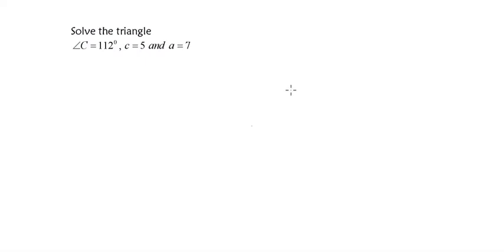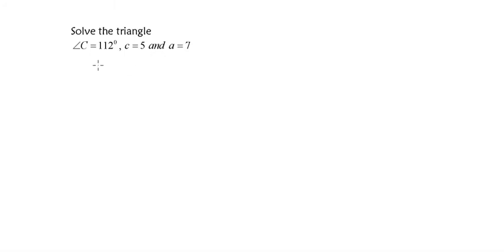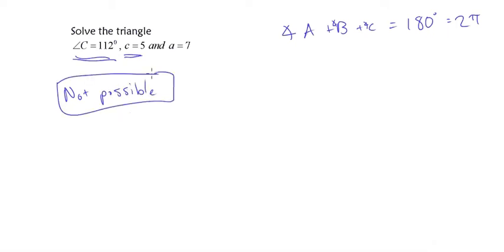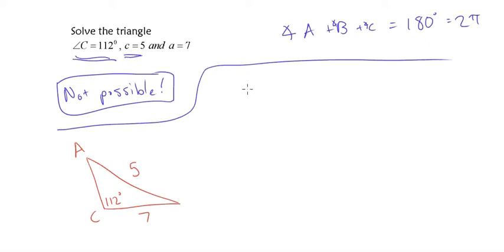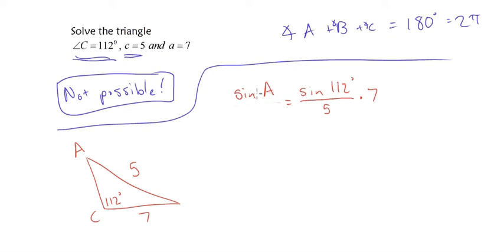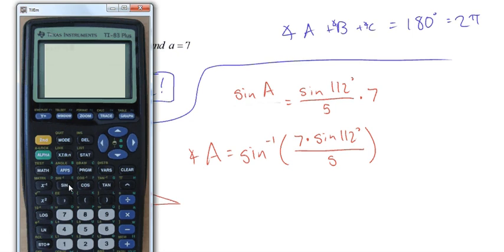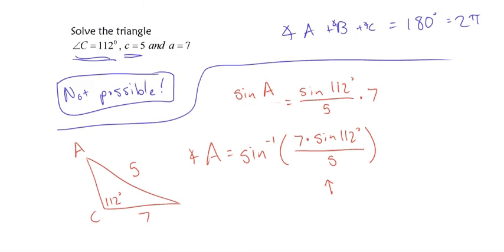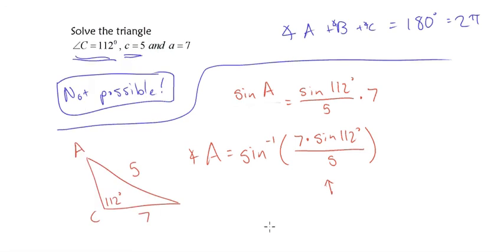9 3, part 4.2